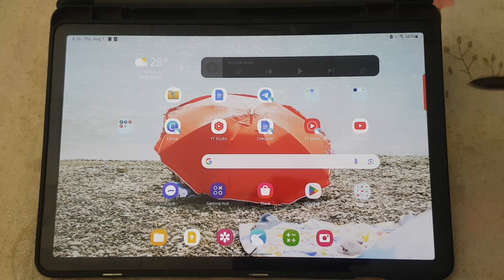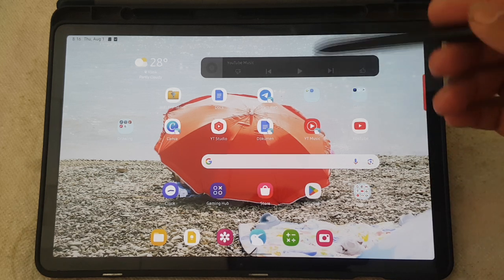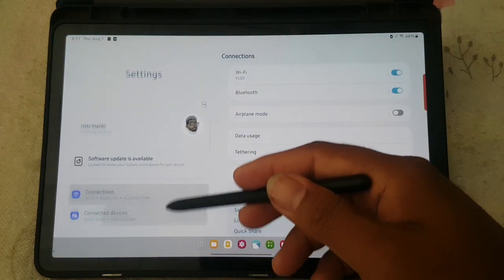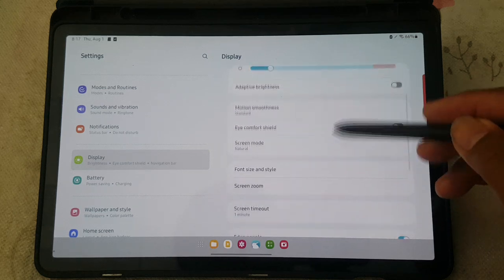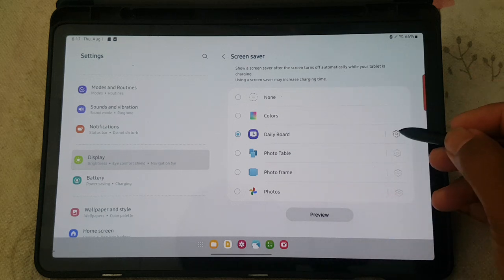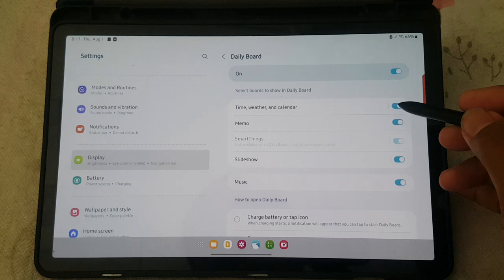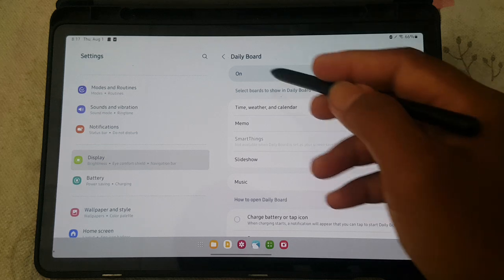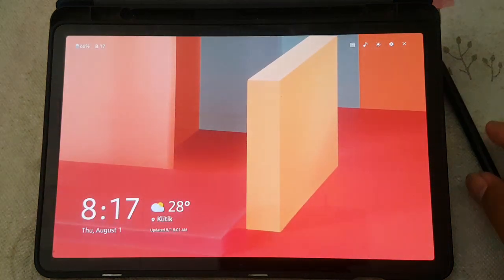Samsung Tab S9: How to Show or Hide Time, Weather and Calendar on Screen Saver Daily Board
Samsung Galaxy Tab S9: How to Show or Hide Time, Weather, and Calendar on Screen Saver Daily Board (Android 14)

Hey everyone, welcome back to the channel! Today, we’re diving into a cool feature on the Samsung Galaxy Tab S9 running Android 14. We’ll be showing you how to customize your Daily Board screen saver to display or hide the time, weather, and calendar. The Daily Board is an amazing feature that makes your tablet more informative and personalized. Let’s get started!

What is the Daily Board?

The Daily Board on your Samsung Galaxy Tab S9 is a screen saver that transforms your tablet into a smart display, showcasing useful information such as:
- **Current Time and Date**: Keep track of the time and date effortlessly.
- **Weather Updates**: Get real-time weather information for your location.
- **Calendar Events**: Stay updated with your schedule by displaying calendar events.
- **Photos and Notes**: Add a personal touch with your favorite photos and notes.

Step-by-Step Guide to Customize Daily Board

Here’s how you can show or hide the time, weather, and calendar on the Daily Board of your Samsung Galaxy Tab S9:

1. **Open Settings**: Swipe down from the top of the screen to access the notification panel, and tap on the gear icon to open Settings.

2. **Navigate to Display**: Scroll down and select "Display" to access display settings.

3. **Select Screen Saver**: In the display settings menu, find and tap on "Screen saver".

4. **Choose Daily Board**: From the list of available screen savers, select "Daily Board".

5. **Access Daily Board Settings**: Tap on the gear icon next to Daily Board to enter the customization options.

6. **Show or Hide Time**: Toggle the switch next to "Time" to show or hide the current time and date on your Daily Board.

7. **Show or Hide Weather**: Toggle the switch next to "Weather" to display or hide weather updates.

8. **Show or Hide Calendar**: Toggle the switch next to "Calendar" to show or hide upcoming calendar events.

9. **Preview and Set**: Tap on "Preview" to see how your customized Daily Board will look. If you’re satisfied with the setup, tap on "Set as screen saver".

- **Brightness Settings**: Adjust the brightness of your Daily Board to ensure it’s comfortable to view in different lighting conditions.
- **Night Mode**: Consider enabling Night Mode for a more comfortable viewing experience at night.
- **Photo Selection**: Personalize your Daily Board by selecting your favorite photos to be displayed.

Troubleshooting

If you encounter any issues while customizing the Daily Board, try these troubleshooting steps:
- **Restart Your Device**: Sometimes, a simple restart can resolve any glitches.
- **Check for Updates**: Ensure your device is running the latest version of Android 14, as updates often include bug fixes and improvements.
- **Reset Settings**: If all else fails, you can reset your display settings to default and try customizing the Daily Board again.

### Final Thoughts

Customizing your Daily Board on the Samsung Galaxy Tab S9 to show or hide the time, weather, and calendar is a great way to make your device more useful and personal. Whether you want to keep track of important information at a glance or prefer a cleaner look, this feature has you covered.